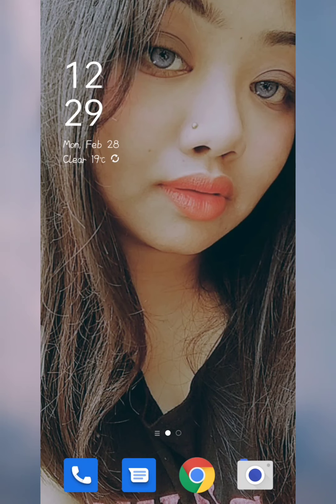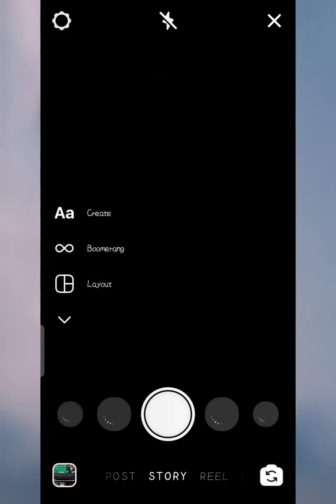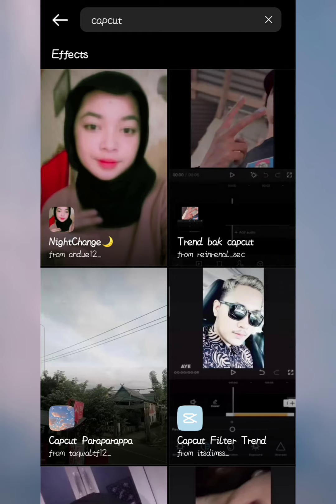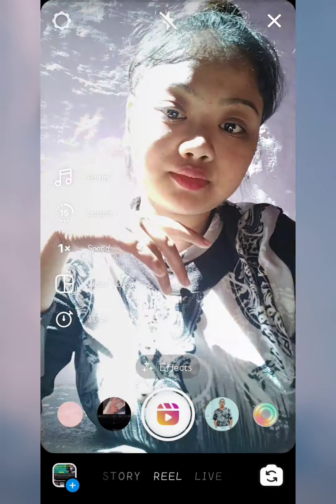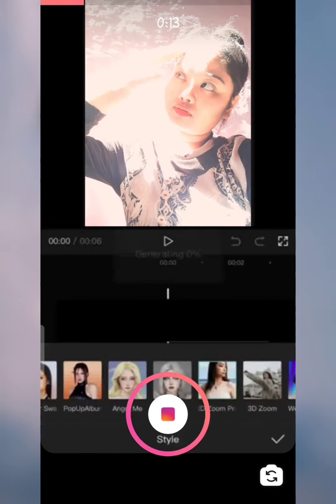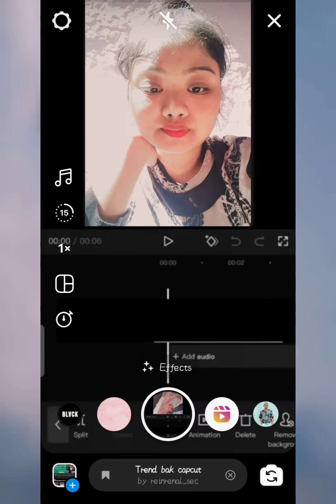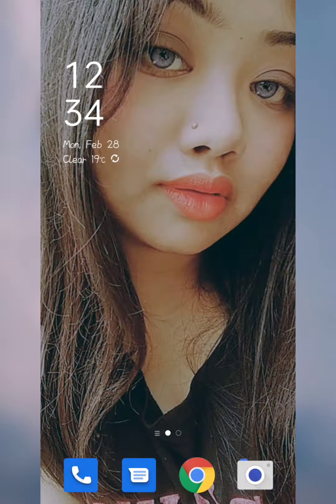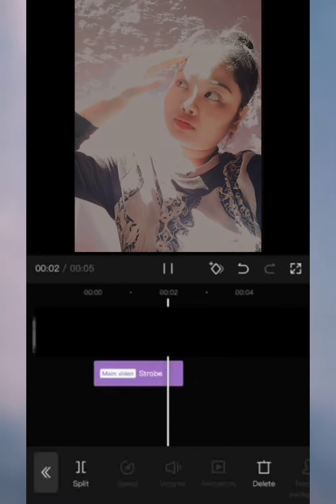Trend bak capcut Instagram New Filter || 3D zoom capcut strobe effect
Face Off Song Trending Reels Editing || Capcut 3d Zoom Pro Effect Reels Video Edit || Trend Bak Capcut filter

Instagram Trending Reel Filter

3D Zoom Pro without Capcut

Capcut Filter Tutorial

Trend bak capcut Instagram New Filter

How to make Trend Bak Capcut filter reels